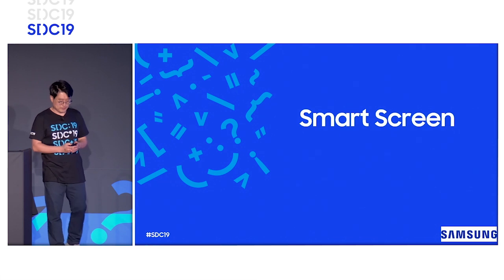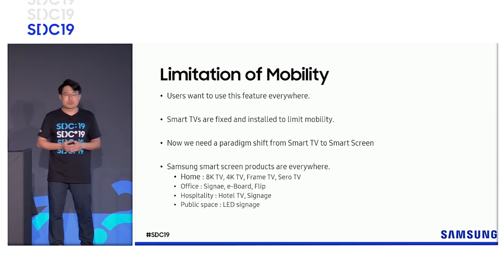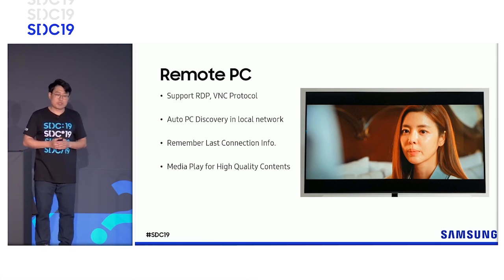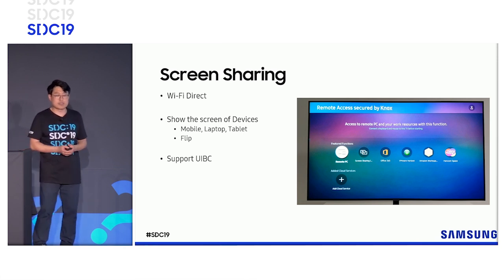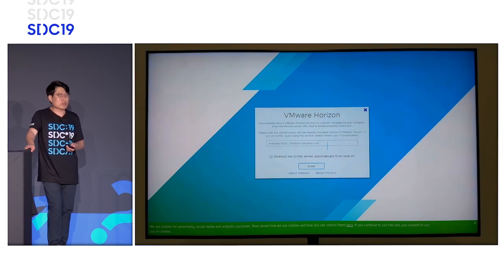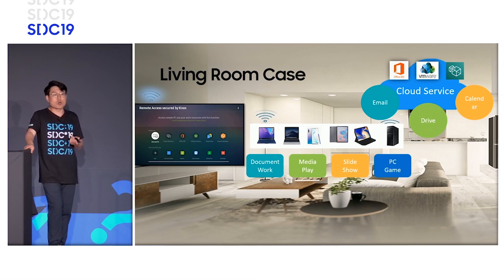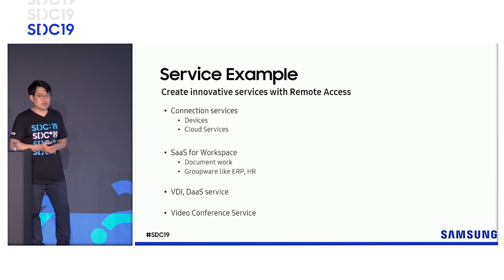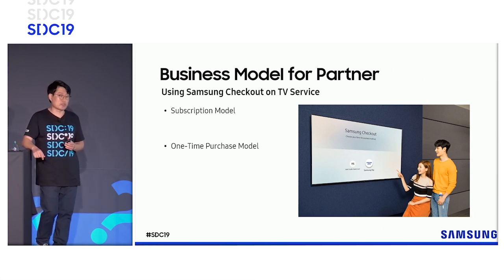Remote Access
Remote Access - Jongoh Hur

From Smart TV to Smart Screen